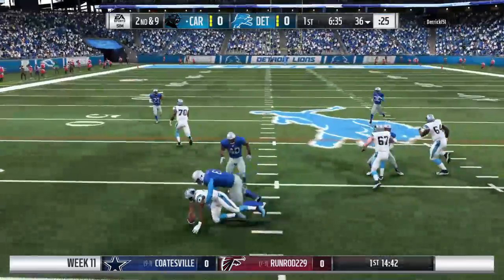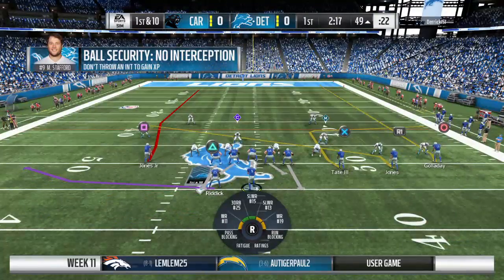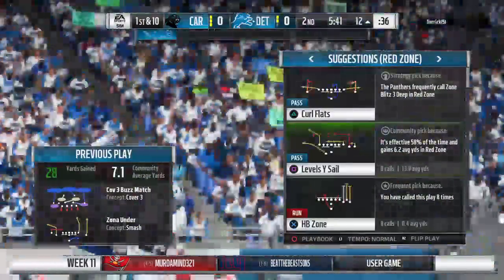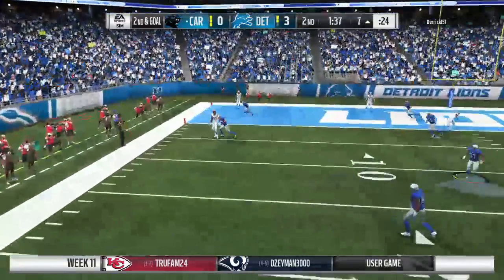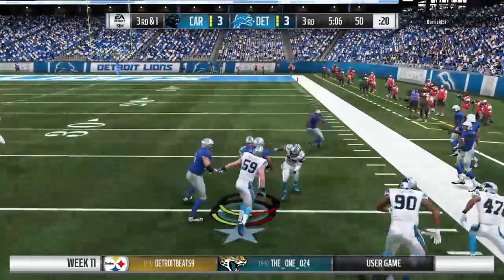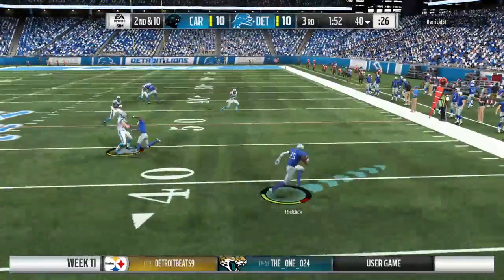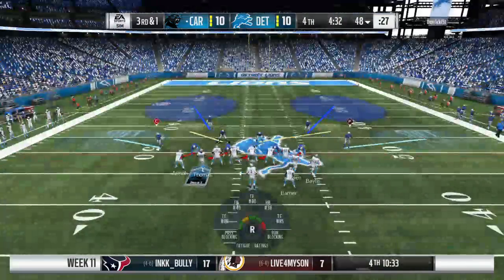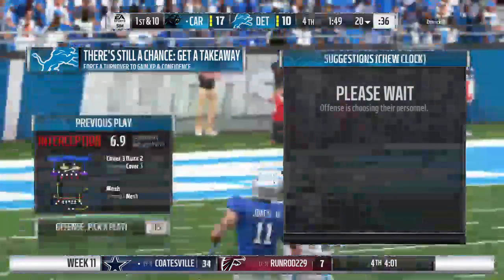YoungLA24's Live PS4 Broadcast